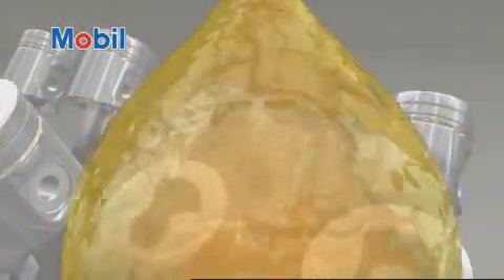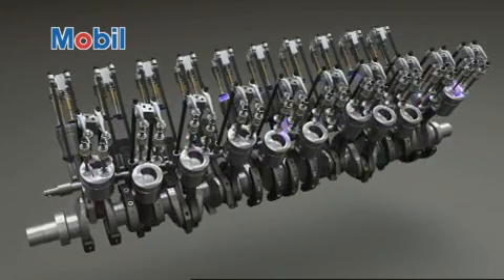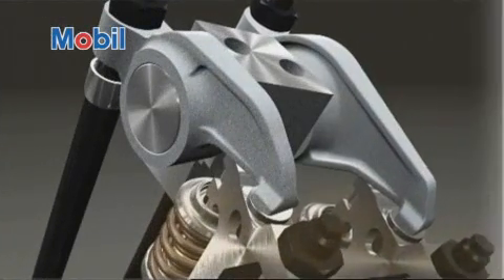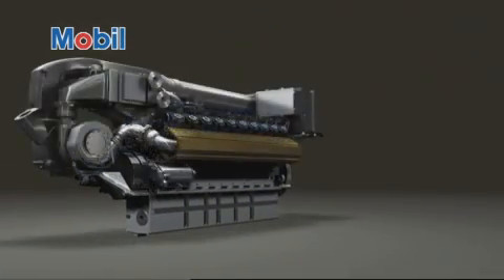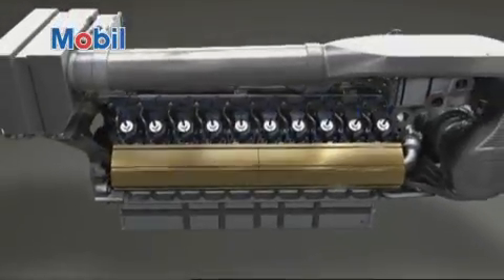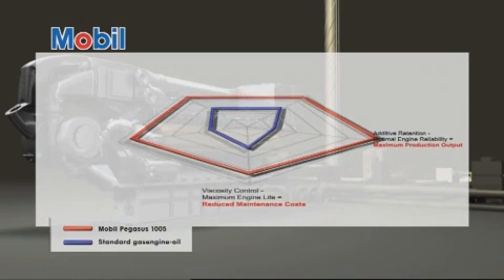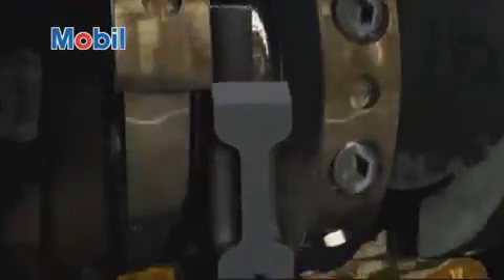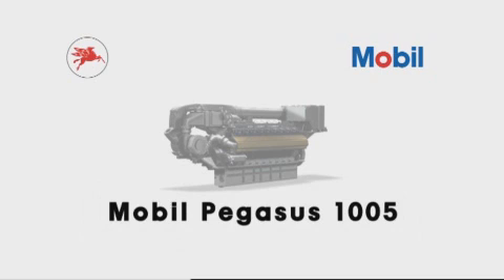Mobil Pegasus 1005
Keeping your gas engines performing reliably and cost effectively are challenges you face daily. Mobil Pegasus™ 1005 premium natural gas engine oil is designed to provide a high level of protection for today's high-output, low-emissions, four-cycle gas engines, while maintaining excellent/outstanding performance in earlier model engines. For more information about Mobil Pegasus 1005 premium natural gas engine oil,